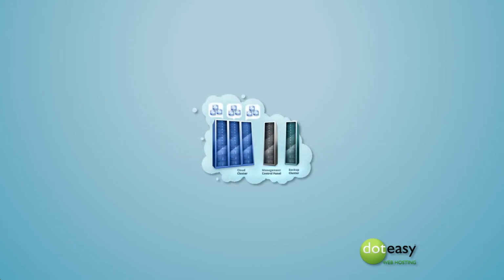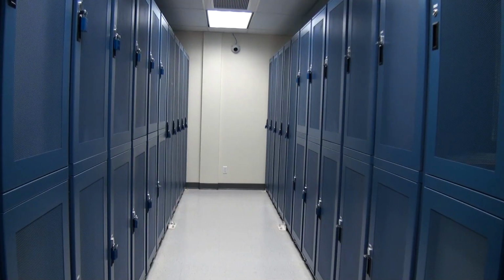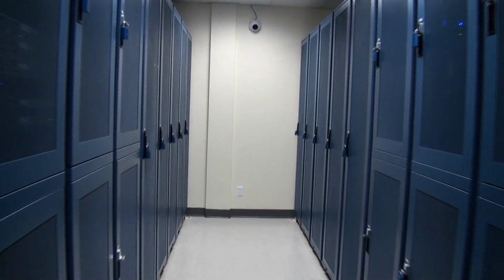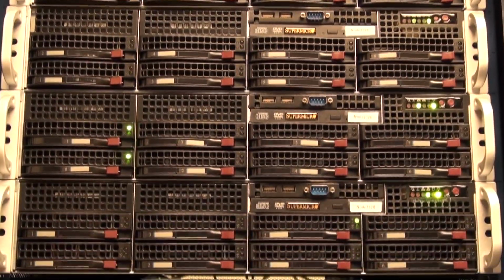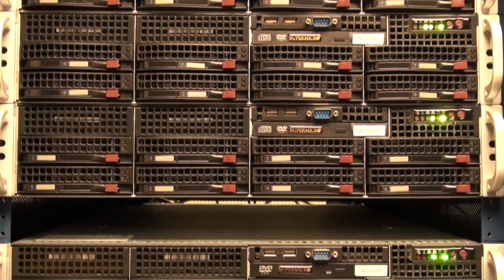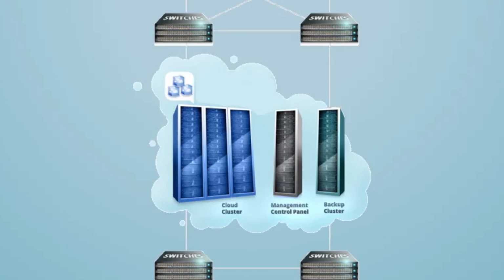What is Cloud Hosting?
What is Cloud Hosting? In this video, we've interviewed Doteasy Cloud Project Manager Marcus to explain the features of Cloud Hosting, the latest hosting technology in the industry! Please check out our Cloud Hosting service page for full details: